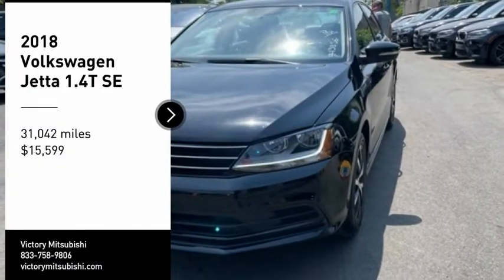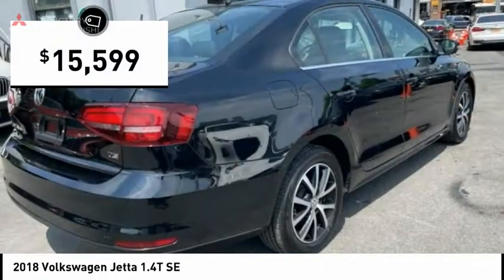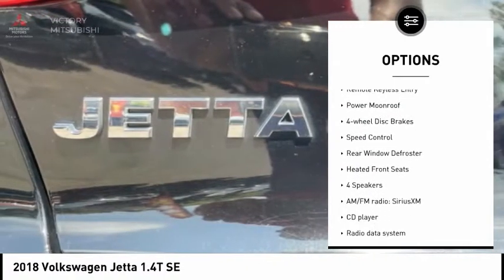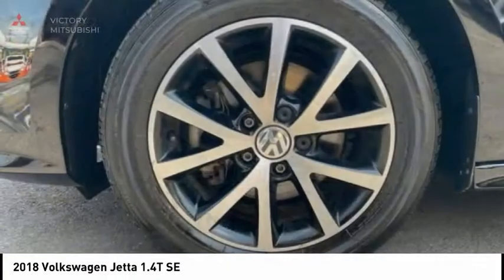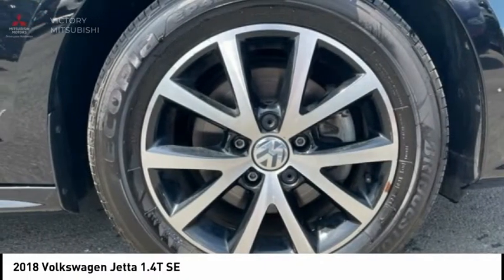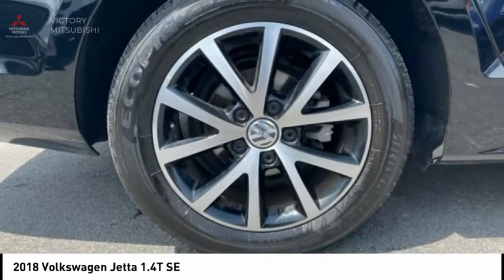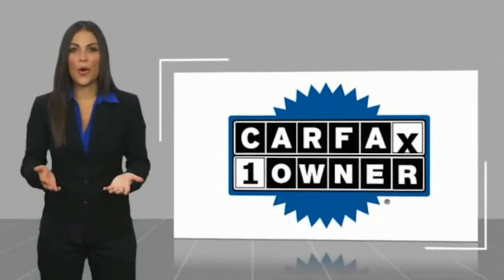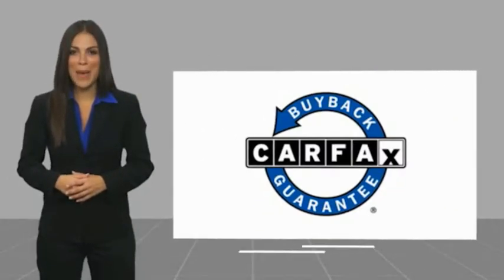2018 Volkswagen Jetta Bronx NY 13856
2018 Volkswagen Jetta 1.4T SE

Victory Mitsubishi
4070 Boston Road

Welcome to Victory Mitsubishi! We offer a combined inventory of 700 cars new and luxury used vehicles. All Used vehicles come with a quality assurance inspection, our New Vehicles have an unprecedented 10-year 100k mile warranty we also have vehicles car for any want or purpose. Come into test drive this car for any want or purpose. Come in to test drive this Volkswagen Jetta 1.4T SE today! *.brbr2018 Volkswagen Jetta 1.4T SE 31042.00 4D Sedan Save yourself Time and Money - Fill out a credit application online at victorymitsubishi.com and get pre-APPROVED! Financing available for all types of credit with low monthly payment that will fit you budget. Down Payment low as $599. Same day delivery. View our entire inventory by visiting our virtual showroom at victorymitsubishi.com - Only 2 blocks away from Exit 13 off I-95 or Minutes from exit 7 on the Hutchinson Parkway. While we make every effort to ensure the data listed here is correct, there may be instances where the pricing, options or vehicle features may be listed incorrectly. Dealer cannot be held liable for data that is listed incorrectly. Visit Victory Mitsubishi online at victorymitsubishi.com to see more pictures of this vehicle or call us at today to schedule your test drive. please refer to dealers website for exact pricing and for any incentives that we may apply! Our address is 4070 Boston Road, Bronx, NY 10475.br*